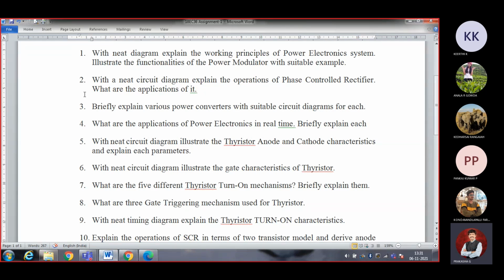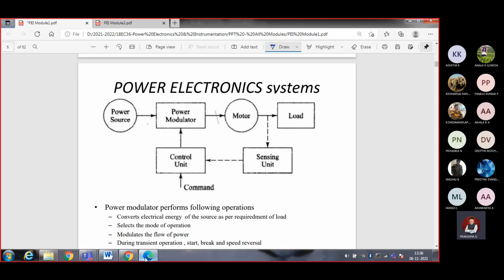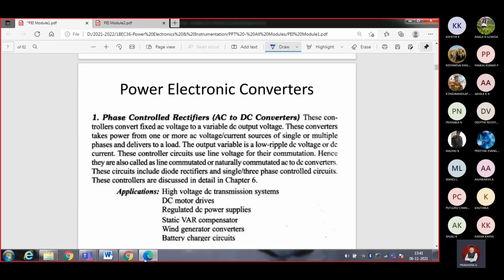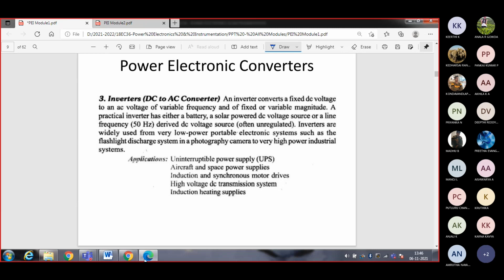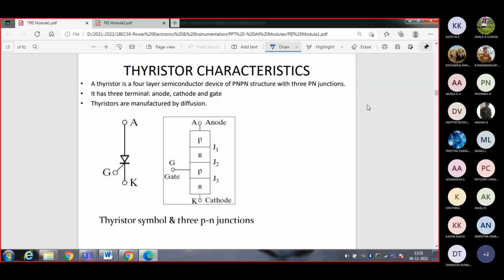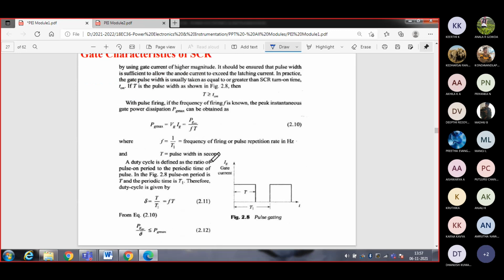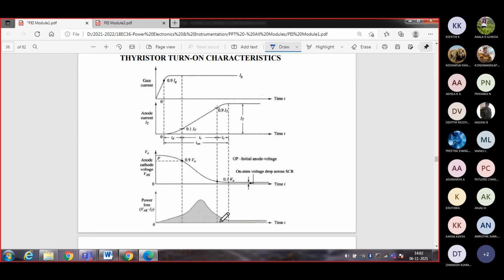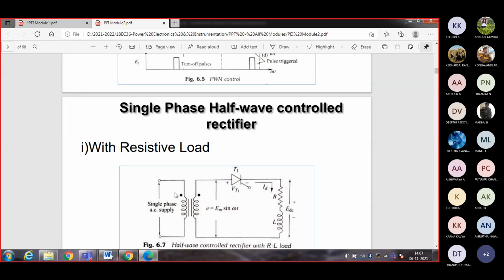18EC36 - PEI - S6